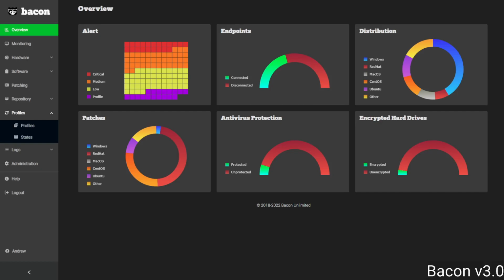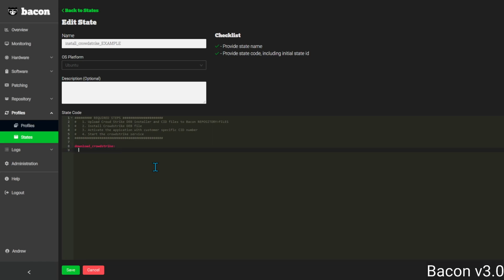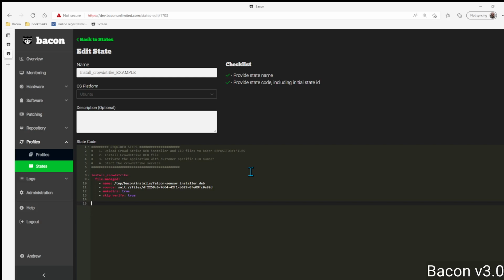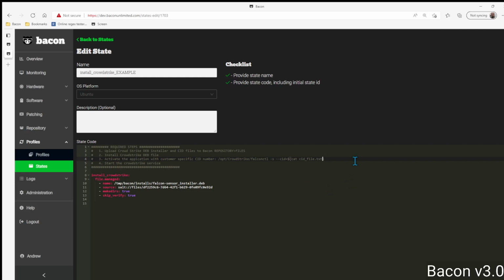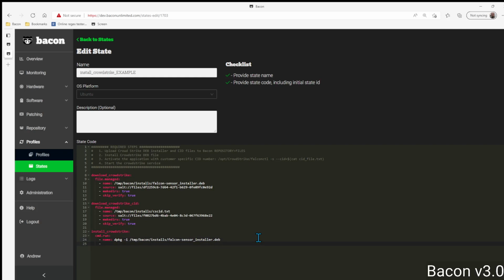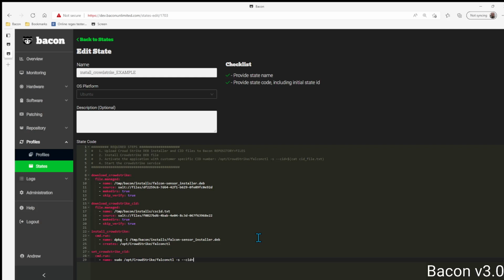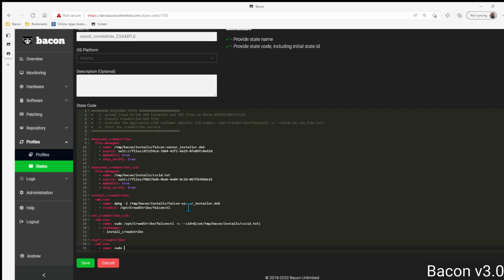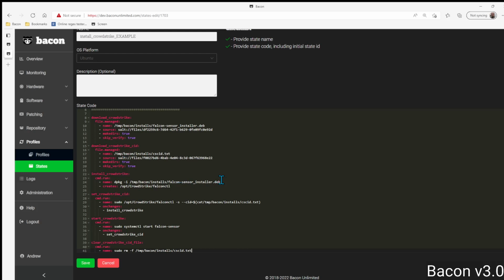Install CrowdStrike on Ubuntu using Profiles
Create a monitor to detect endpoints that have patches that have been available for more than a certain number of days.

Coding starts at 2m 37s.

Made by IT people for IT people®